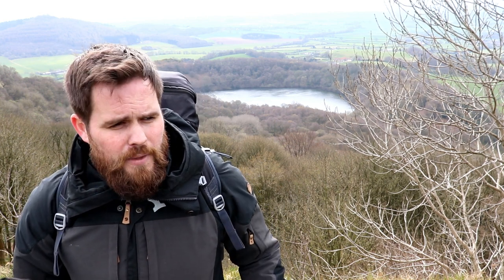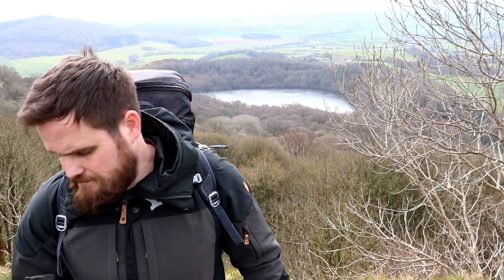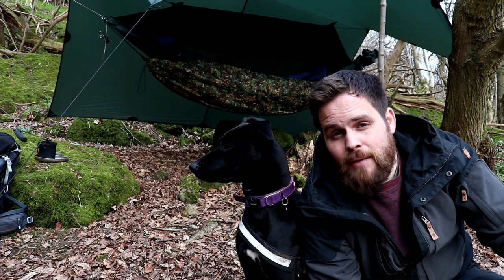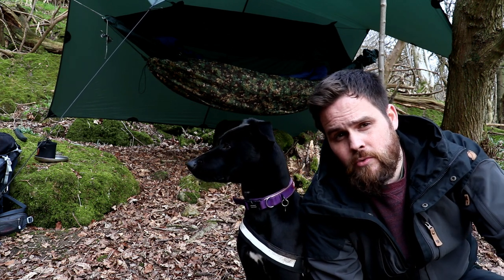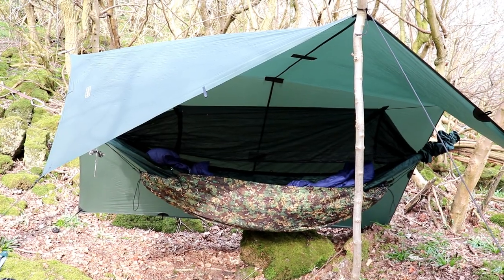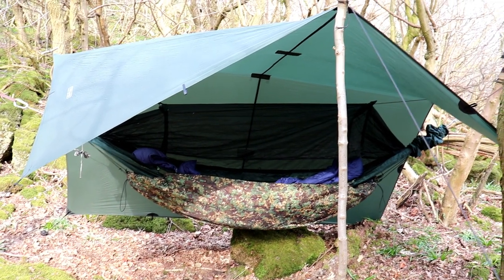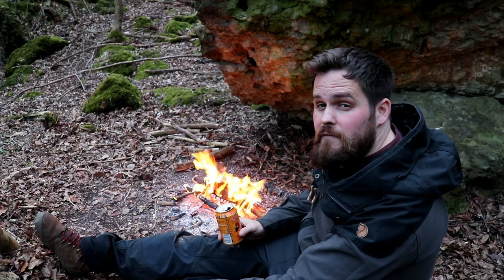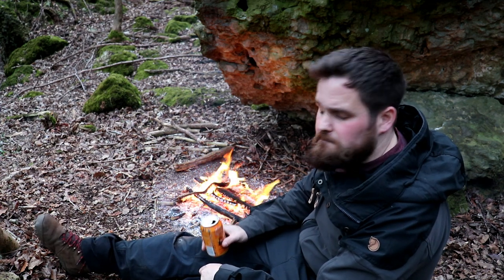Solo Overnight Wild Camp - Hammock, Tarp & Poppy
Join me and Poppy as we head out for an overnight wild camp. This time we head back to the North York Moors National Park where we explore a new area before setting up camp using my hammock and tarp. As with my previous video, I keep a watchful eye over Poppy to make sure she is adapting to wild camping and generally enjoying being in this outdoor environment. Needles to say we both had a great time, and we appreciate you taking the time to watch the video.

Matt & Poppy

Also, I’ve been asked a few times via comments and messages about the gear I use and where to get, in response to this I’ve tried my best to list all the gear I use below.  The links will take you direct to the item on Amazon and as part of an Amazon Affiliates Agreement, anything bought through these links will help to support my channel with no additional cost to yourselves.

BUSHCRAFT / CAMPING
Hammock Suspension System
Hammock Under Blanket
Hammock Sleeve
Air Mattress
Sleeping Bag
Candle Lantern
Trangia Stove
Titanium Plate
Cooking Mug / Pot
Water Filter
Nalgene Water Bottles
Small Nalgene Bottles

CAMERA / FILMING / CHARGING / STORAGE
Main Camera
Camera Lens
Camera Microphone
Camera Tripod
Go Pro
Go Pro Mount Kit
Go Pro Tripod
Solar Charger
Power Bank
SD Cards